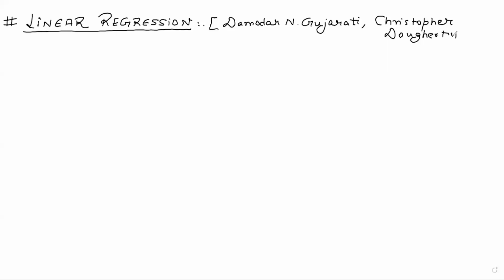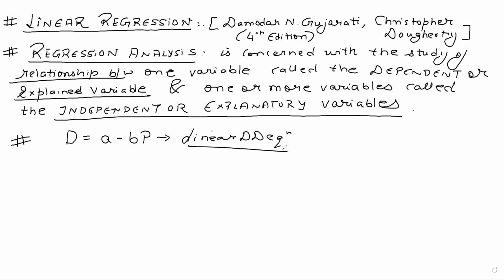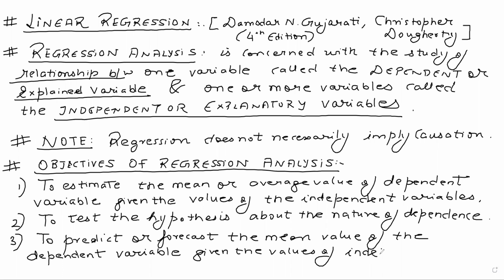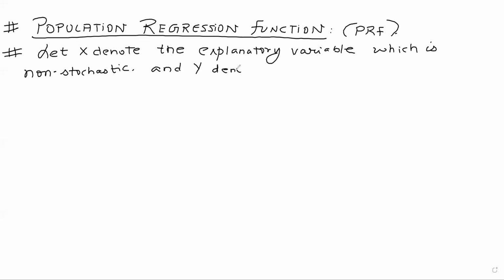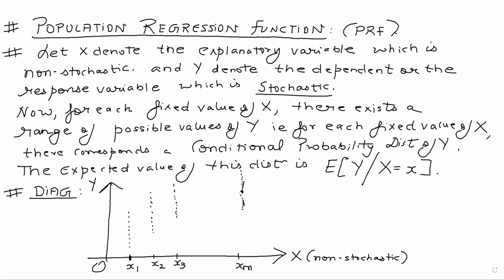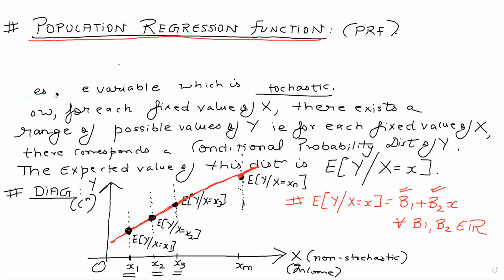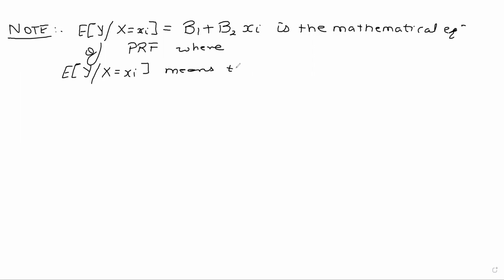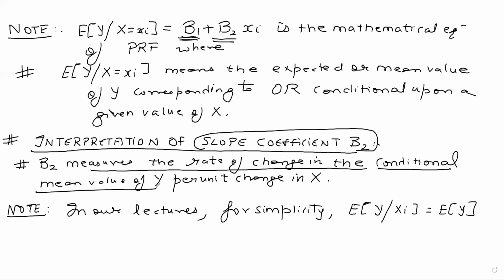DU ECO(H) SEM-4 INTRODUCTORY ECONOMETRICS LECTURE-1 ON LINEAR REGRESSION BY AKSHAY SIR WA 9873550745